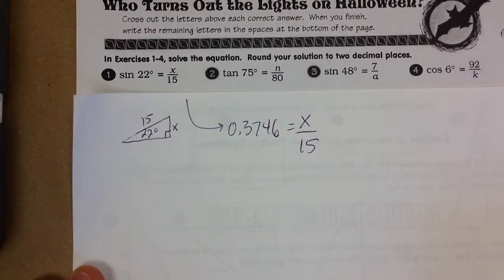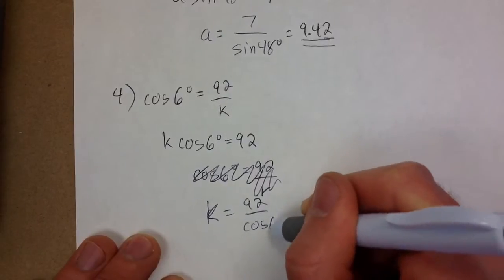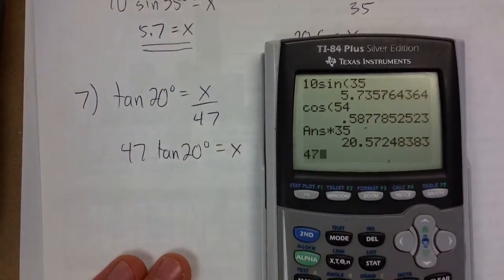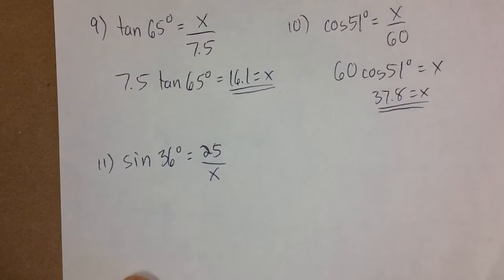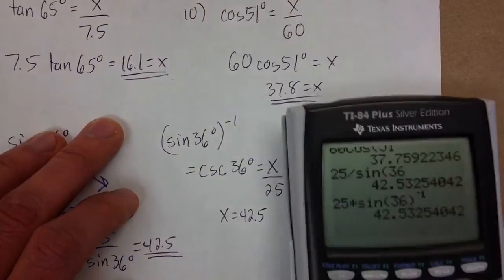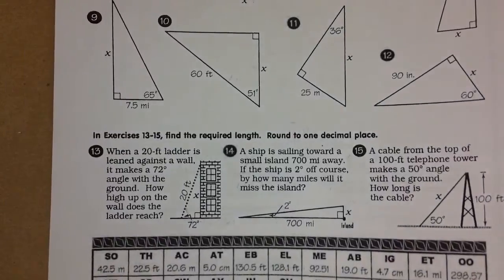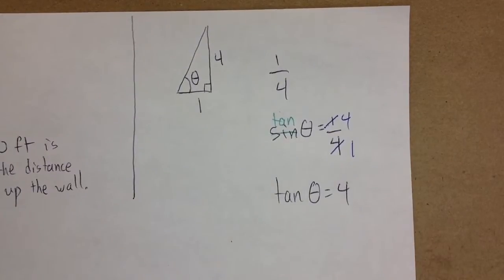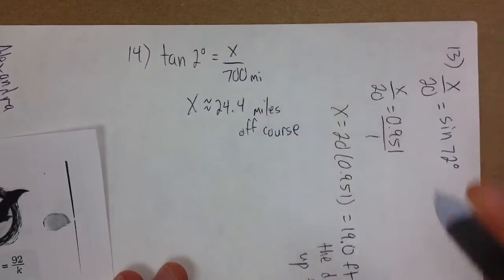Trig 12/4/14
Solving right triangles.  Joke worksheet 16.6.